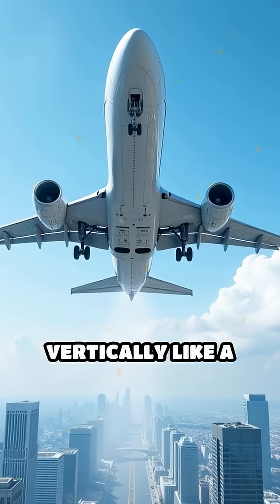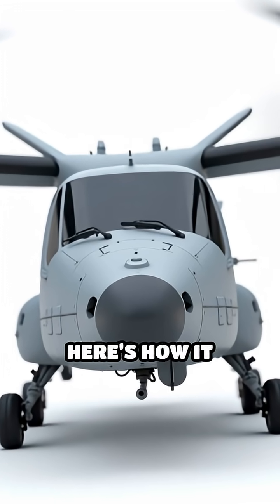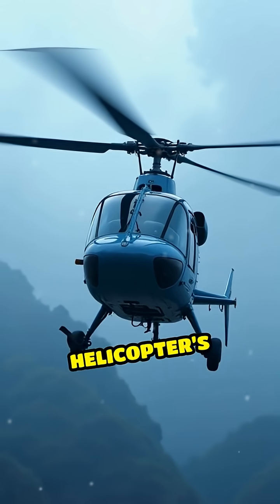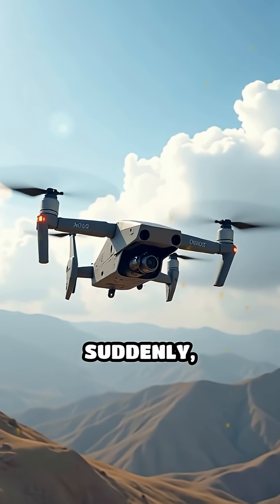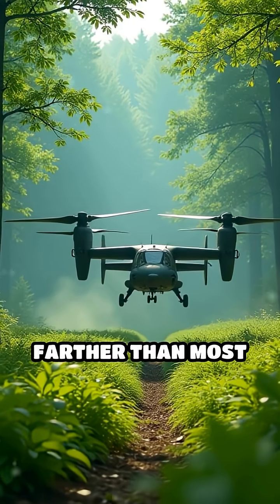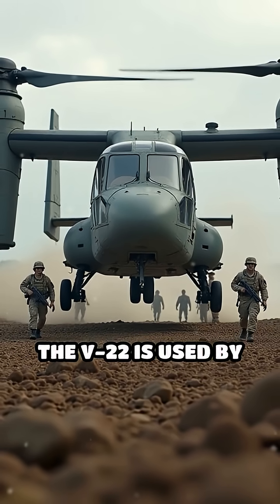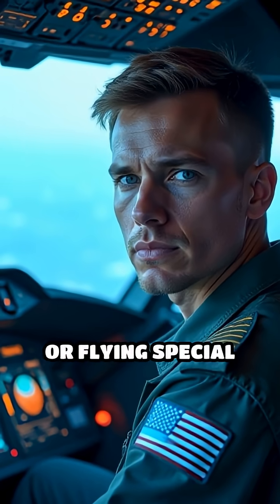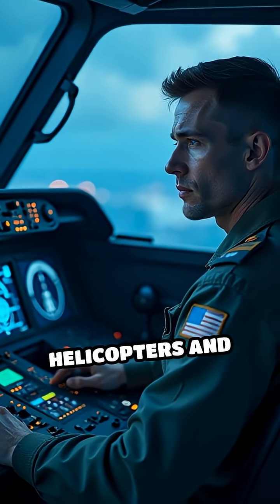V-22 Osprey: The Tiltrotor Game Changer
Did you know the V-22 Osprey can take off like a helicopter and fly like a plane? Discover the tech behind this incredible tiltrotor!